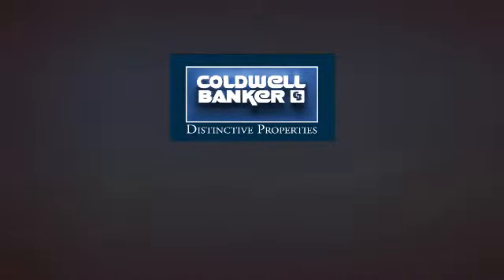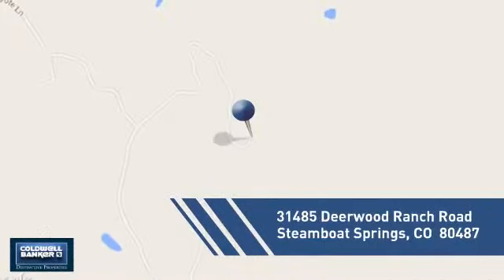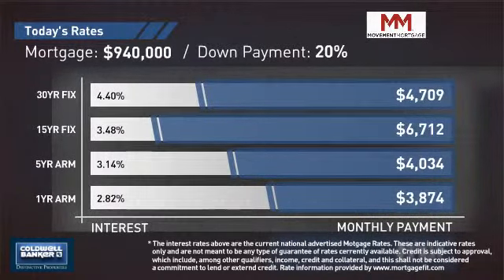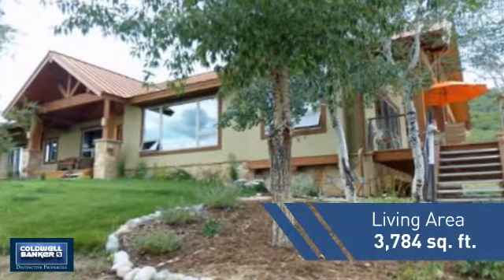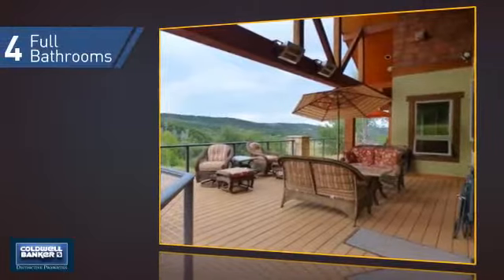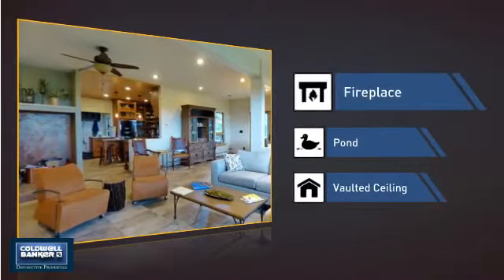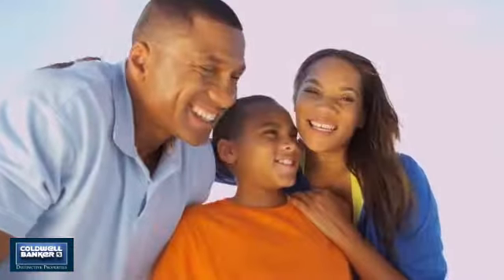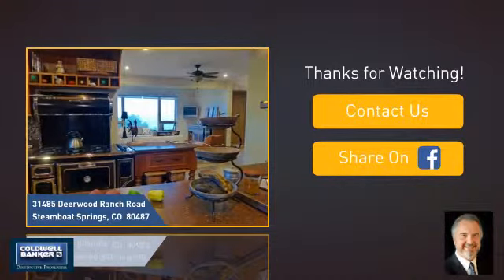31485 Deerwood Ranch Road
Rare opportunity! Commanding views of the valley from the new custom home (totally rebuilt from the foundation up in 2012). Enjoy view of the newly expanded pond (complete with wind powered aeration system) and generously stocked with brown and rainbow trout from the deck! This three bedroom, four and one half bath home offers a fabulous state of the art home theater room, a fantastic Heartland kitchen package and custom made cabinetry. The home is completely wired with a "Control 4" touch pad system that controls A/V, heat and lights and which can be operated remotely via smart phone or computer. Offered furnished, this beautifully finished home provides a secluded retreat, temperatures monitored by Western Security. Dish system on roof provides internet and TV and is included in the sale. Master bedroom is on main floor with great views of the valley, gas fireplace, steam shower and two walk in closets. Deerwood Ranch boasts miles of horse riding, snow shoeing and cross country ski trails. There is also 200 acres of Association owned common area property for recreational use.